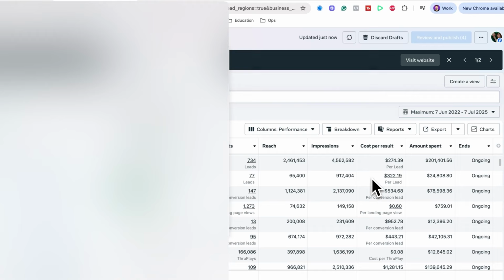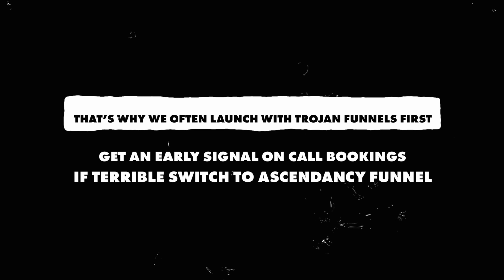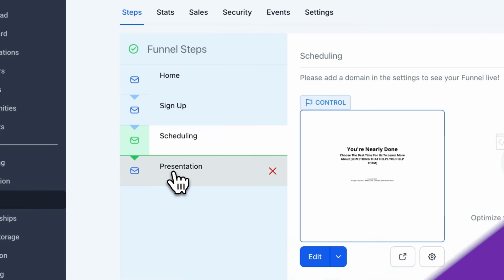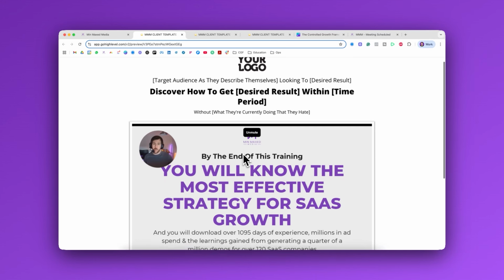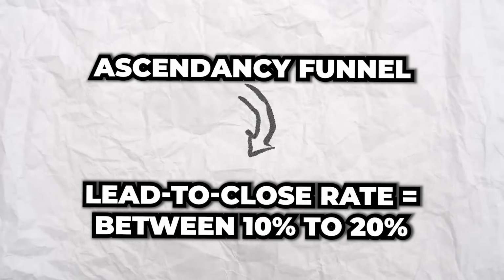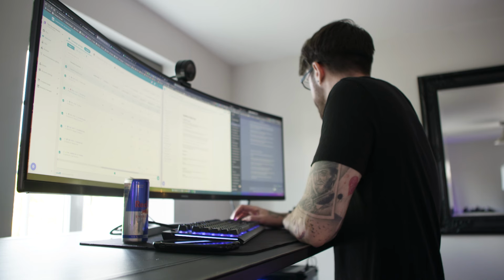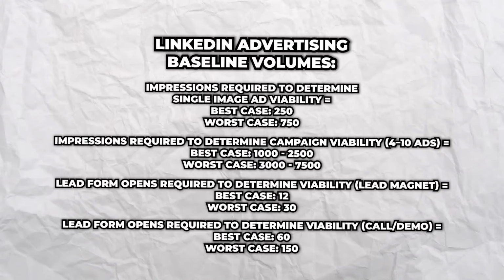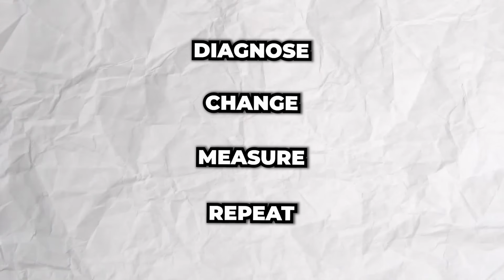Ad Funnels - The Ultimate Guide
Ad Funnels - The Ultimate Guide: Want to understand what and when to use each funnel? In this video, I’ll reveal how to get an overview of Ad Funnels — what to use and when to use them so you can see the full benchmarks you should expect to see from each ad funnel.

📌 What You’ll Learn in This Video:
✅ Understand Ad Funnels
✅ See What Ad Funnel Is Working For Us and Our Clients
✅ The Full Benchmarks You Should Expect to See From Each Ad Funnel

⏳ Timestamps (Chapters)
00:00 – Ad Funnels - The Ultimate Guide
00:44 – When To Use Which Ad Funnel
03:33 – The Ascendancy Funnel
06:29 – The Trojan Funnel
09:31 – Benchmarks & Templates For Each Ad Funnel
12:31 – What Ads To Run
14:56 – How To Analyze Your Ad Funnel
17:00 – How To Optimize Your Funnel

💬 Free Stuff / Apply To Work With Us:
🚀 Apply to work with us: